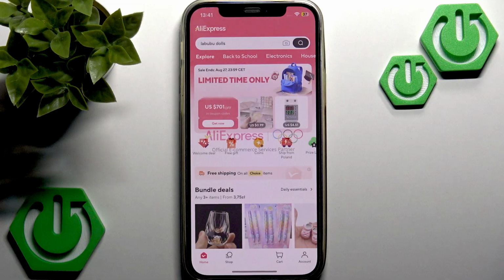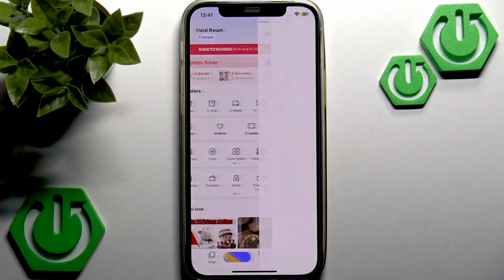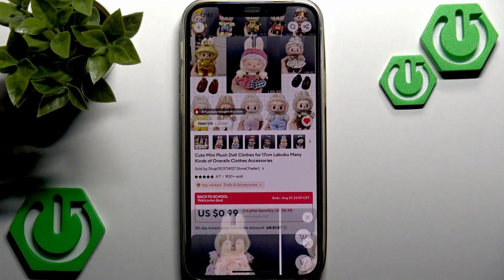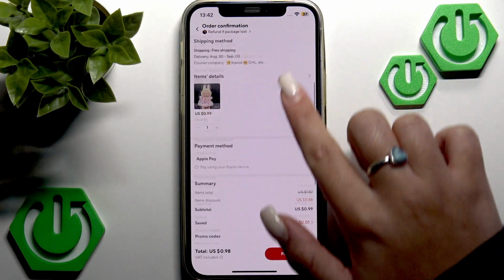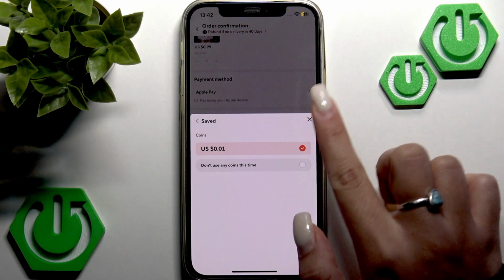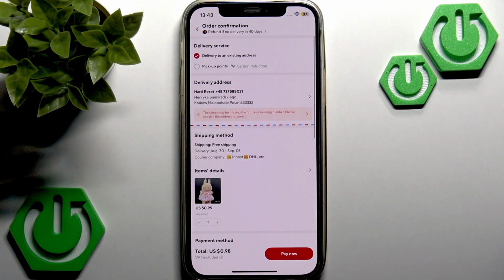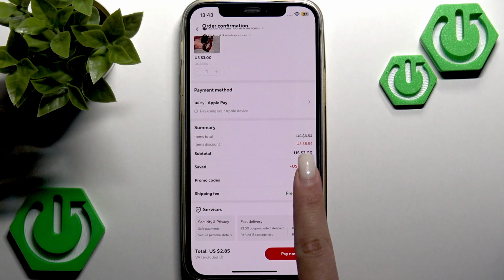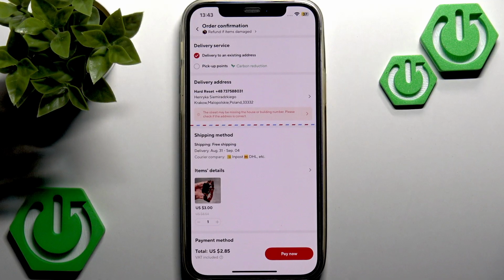How To Use Coins To Pay On AliExpress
If you want to save money while shopping on AliExpress, using coins for discounts is a great way to get extra savings on your orders. In this video, we show you step by step how to use your AliExpress coins to pay less for items that support coin discounts. You’ll learn how to check if a product allows coin discounts, how the discount is applied at checkout, and what to do if the option is not available. We also explain how sellers decide the amount of discount you can get with your coins. This guide is perfect for anyone looking to make the most of their AliExpress coins and get the best deals on the app.

How to get a discount with coins on AliExpress app?
Why can't I use coins for some items on AliExpress?

0:00 Introduction to using coins on AliExpress
0:18 Checking if an item supports coin discounts
0:45 How to apply coins at checkout
1:15 What to do if coin discount is not available
1:40 How much discount can you get with coins
2:10 Final tips for using coins on AliExpress